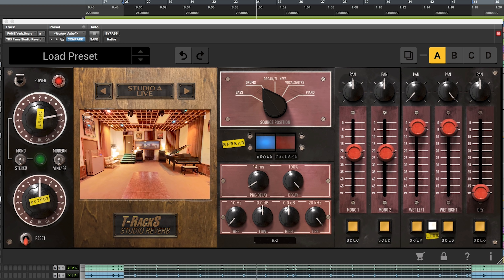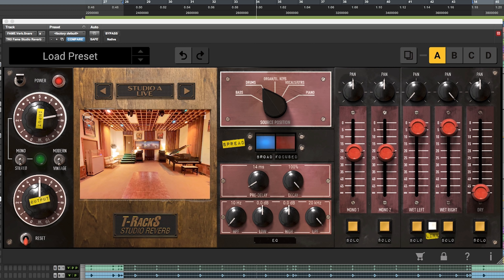The FAME Studio Reverb Plugin - IK Multimedia T-RackS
TIMESTAMPS
00:00 - Intro
33:02 - Interview with Dave Kerzner